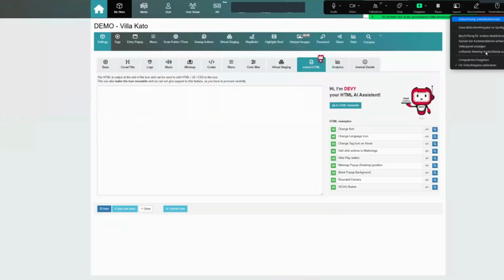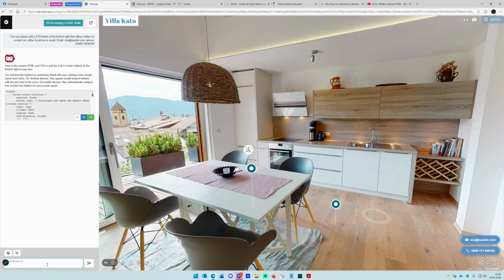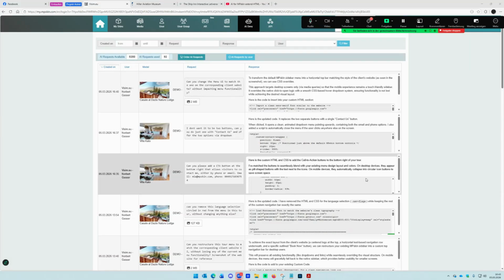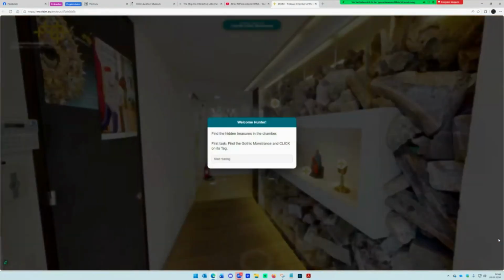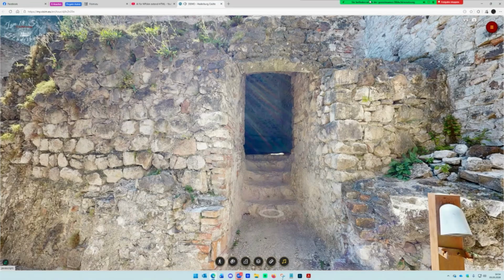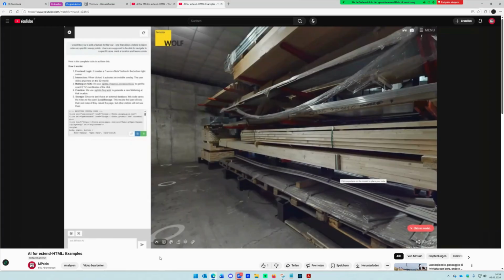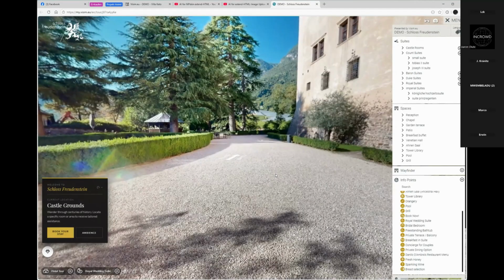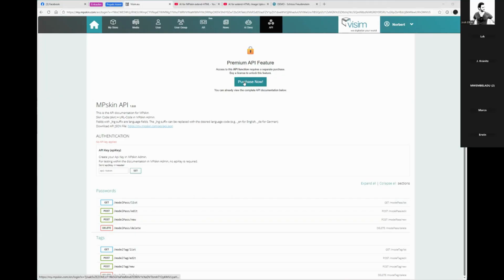Webinar: AI for extend-HTML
If you could add any custom feature to a tour with one prompt… what would you build first?
We launched our new AI, inside the extend-HTML editor, just last month, and the capabilities continue to blow us away!

Turn your ideas into custom code directly inside MPskin - just by typing a prompt. Want a redesigned menu? A custom CTA bar? A mini-game inside your tour?
Type it. Let AI write the extend-HTML. Paste, tweak, done! 🤯